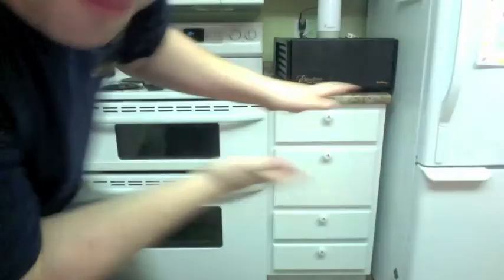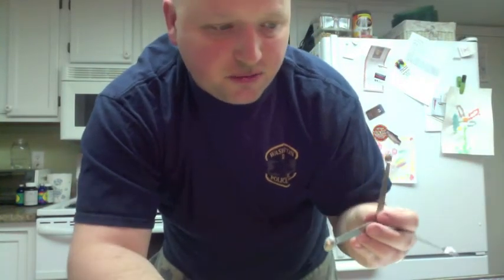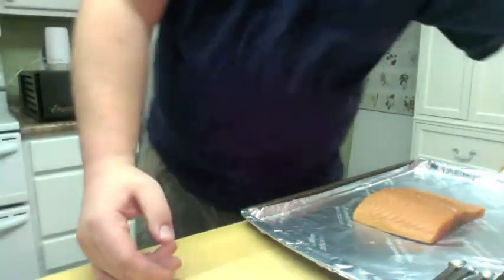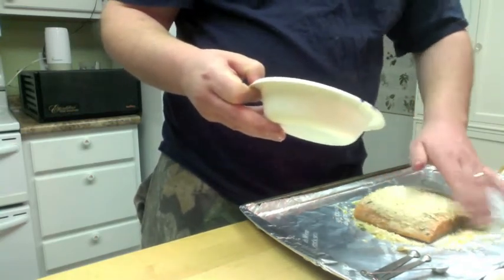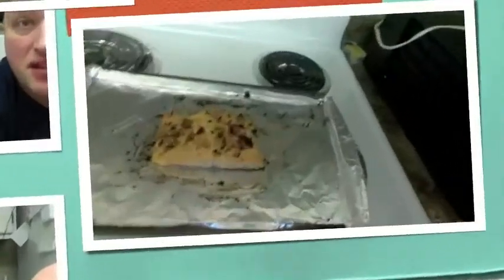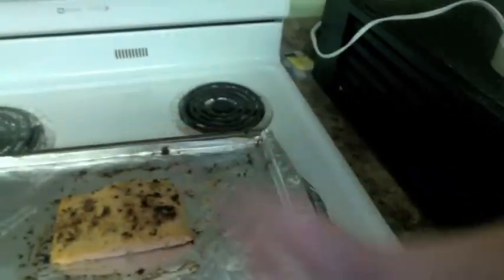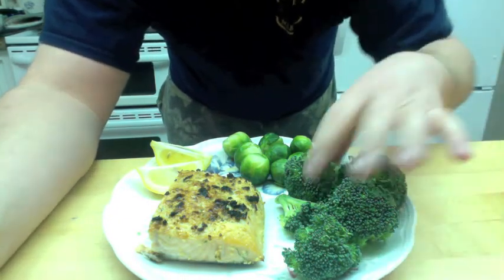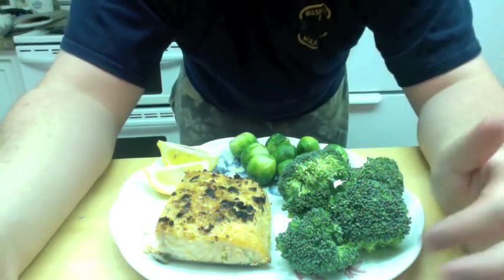Broiled Cashew Salmon Recipe PALEO DIET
Broiled Cashew Salmon Recipe for you to try:

Salmon fillet(s)
Virgin Olive oil (2TBS per fillet)
Ginger (1/8 tsp per fillet)
Parsley (1/2 tsp per fillet)
Cashew meal 1/4 cup

Pre heat broiler for 15 minute.  Broil for 4 to 10 minutes until fish is done.